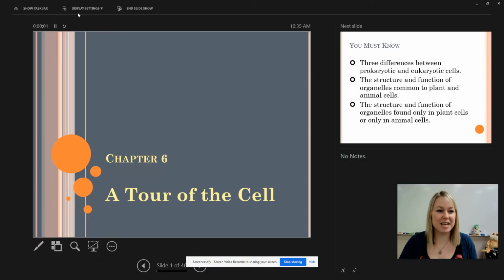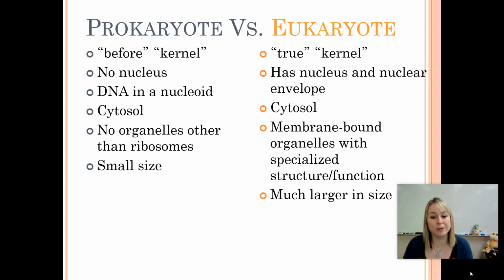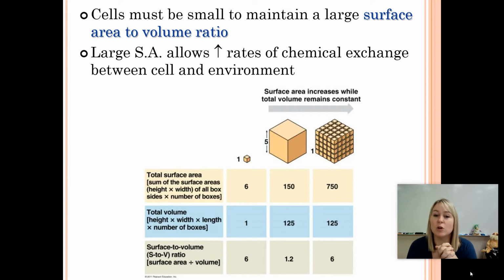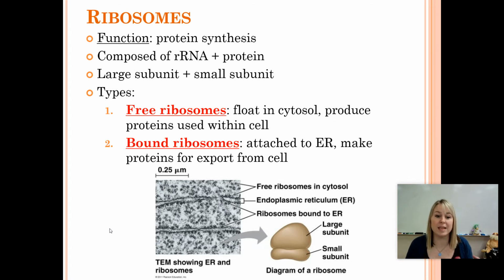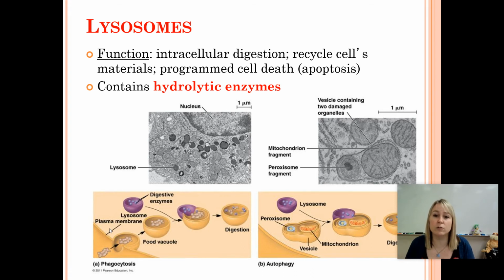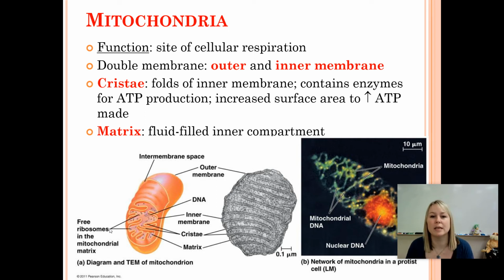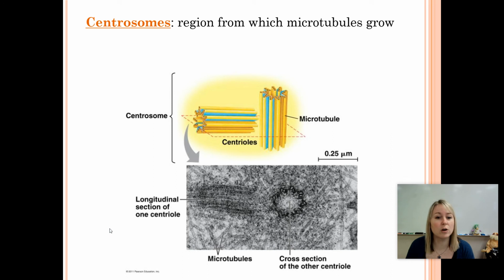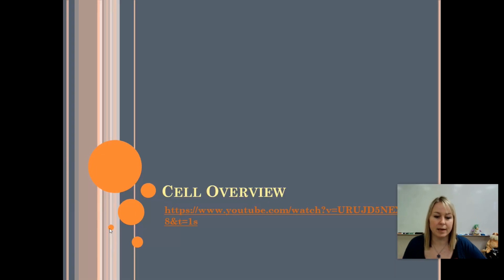Chapter 6 - Cells